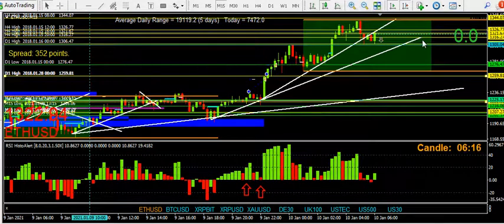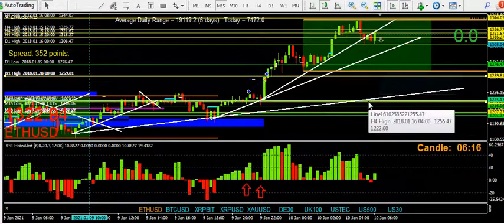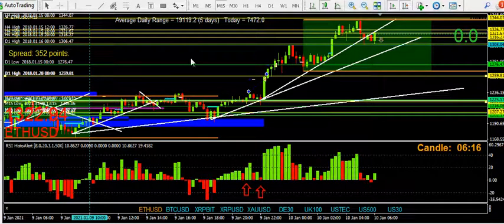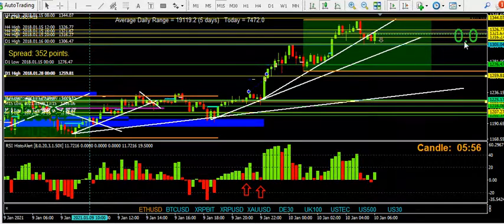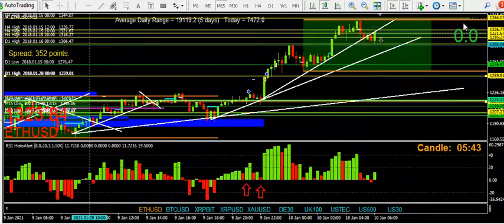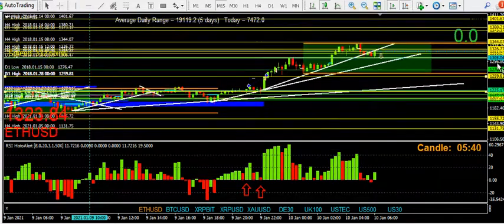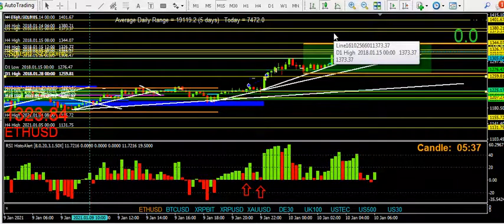Working out where price may reverse using very old support and resistance levels